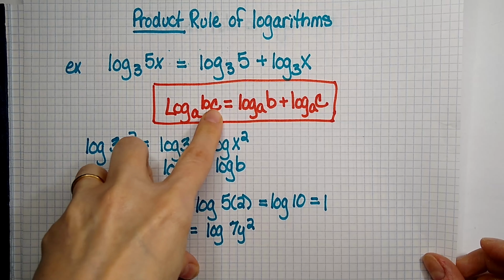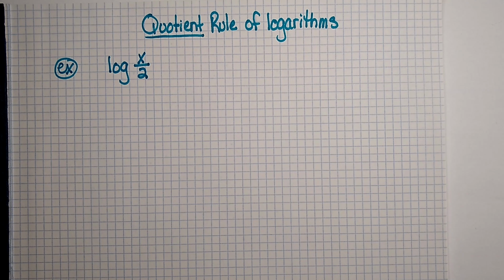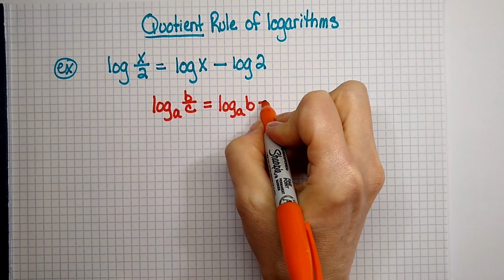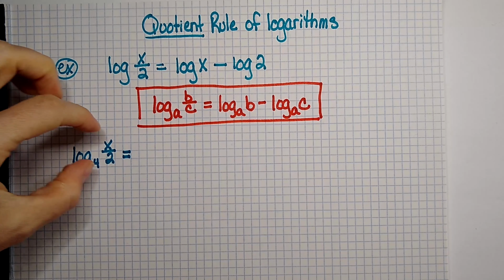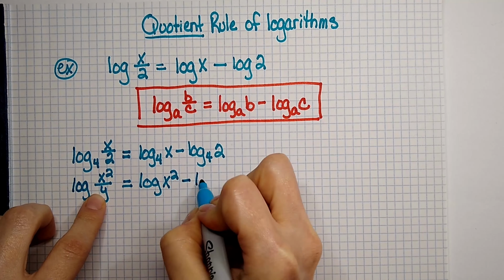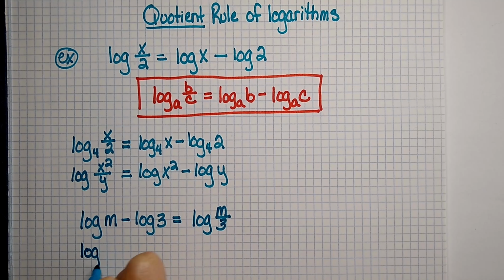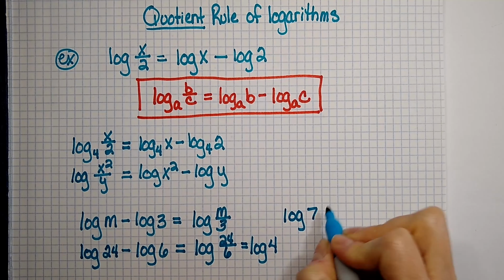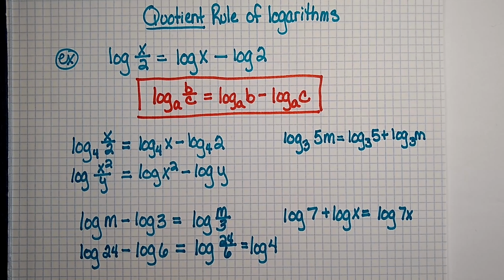Quotient Rule of Logs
Use the quotient rule of logarithms to expand logs and reduce a difference to a single log.